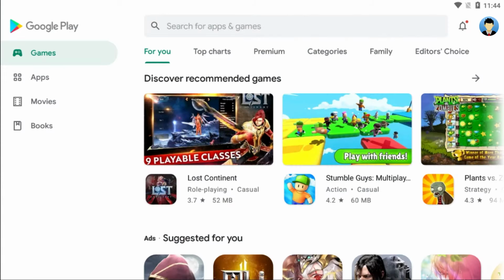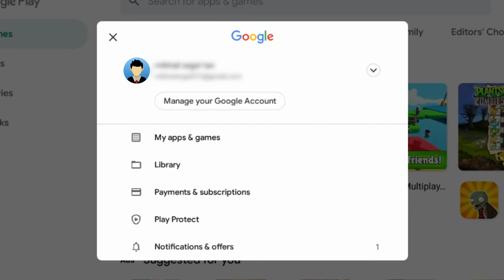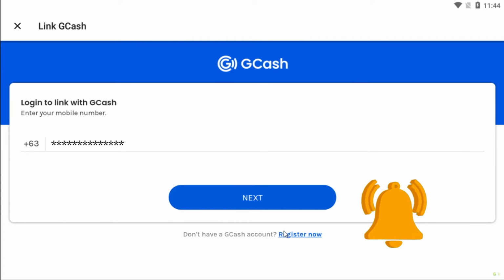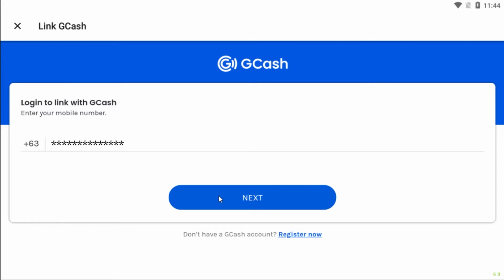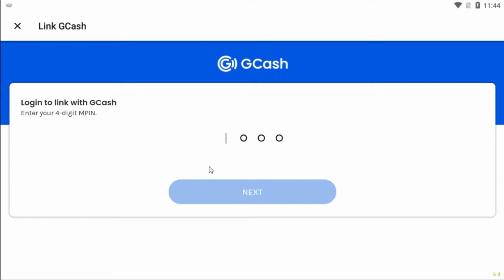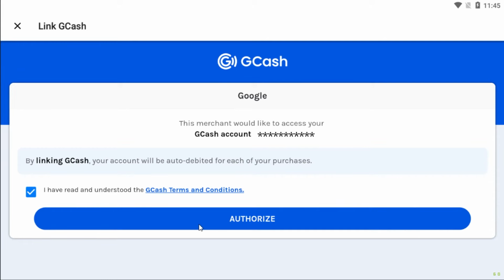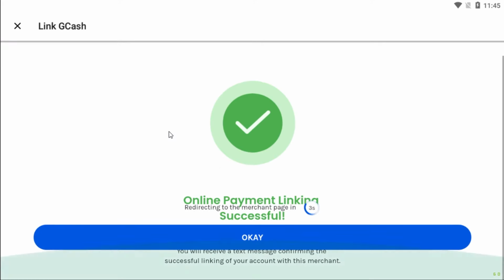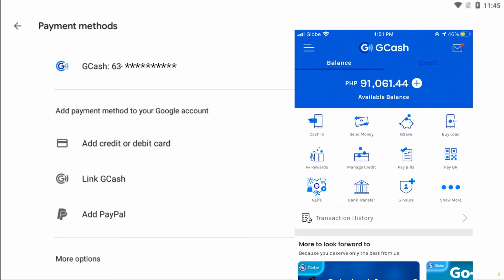USE GCASH TO GOOGLE PLAY AS PAYMENT METHOD - Easy and Convenient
On this video ill be sharing to you how to link your gcash account to your google playstore as your payment method to any application you want to download. Let me know if you want a TAGALOG subtitle